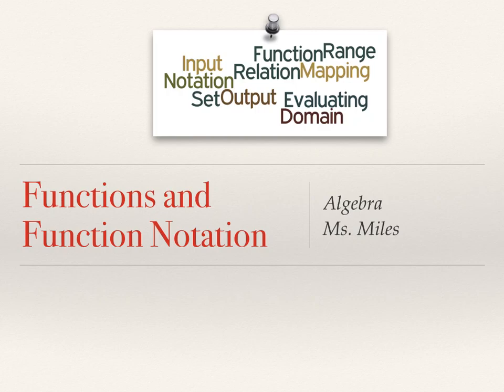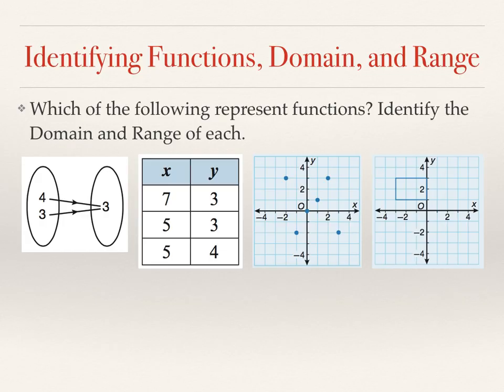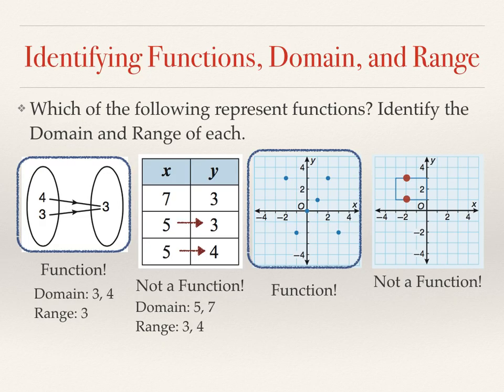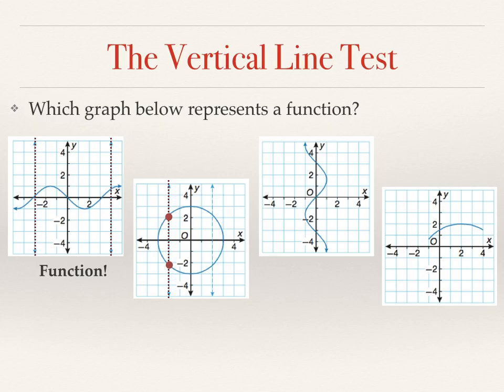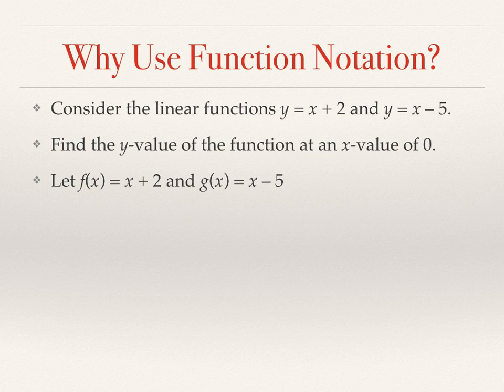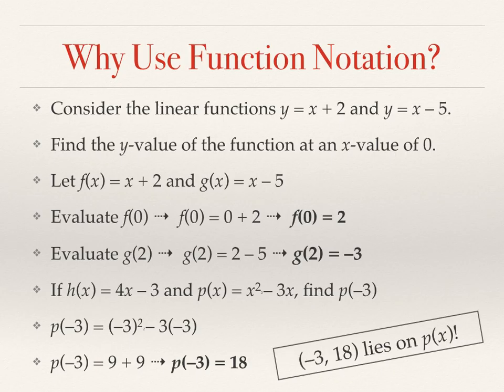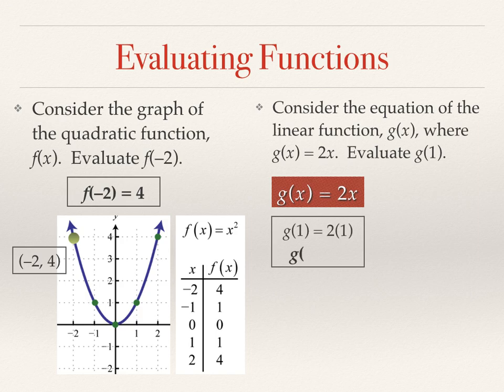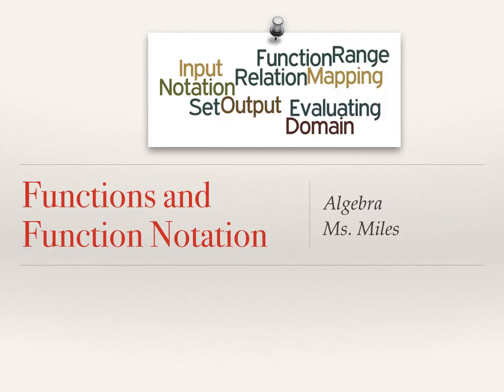Functions and Function Notation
This is an introductory video for functions and function notation. We will discuss when a relation is a function, how to identify the domain and range values, the vertical line test, and the process and meaning of evaluating functions.